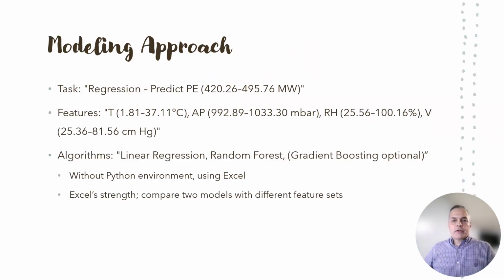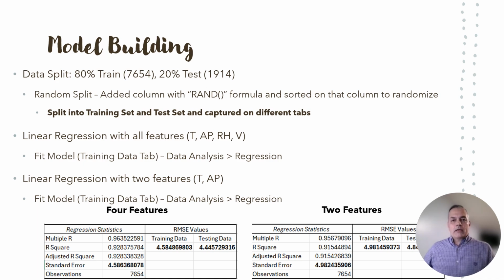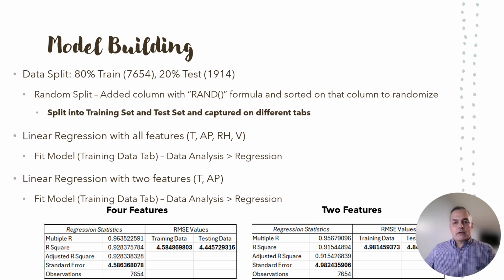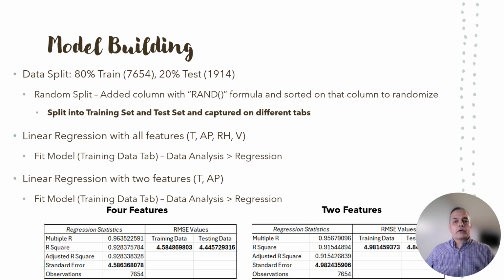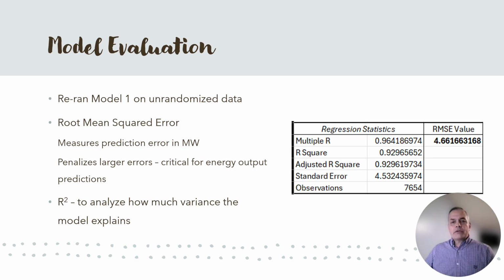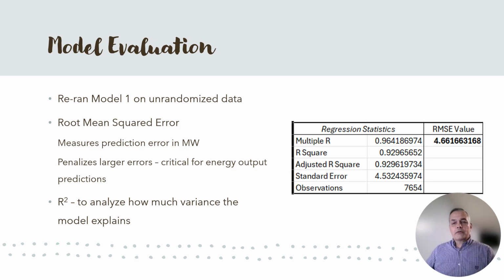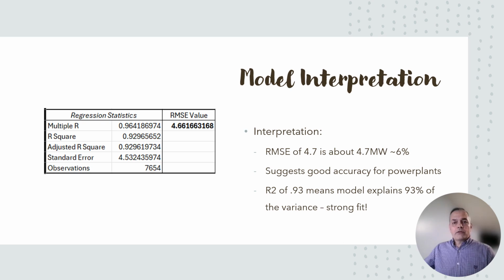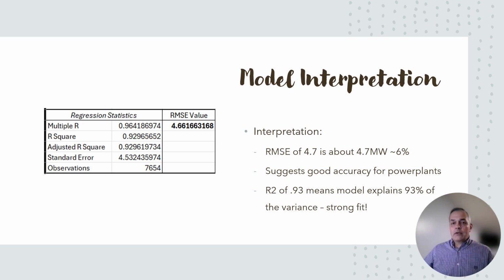Machine Learning Fundamentals Course Project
Final Project for Machine Learning Fundamentals online course